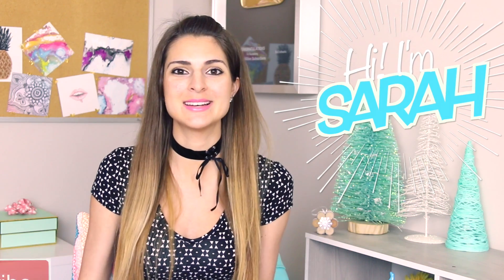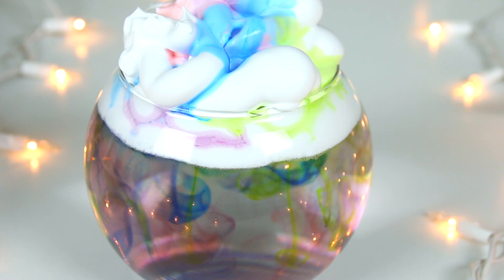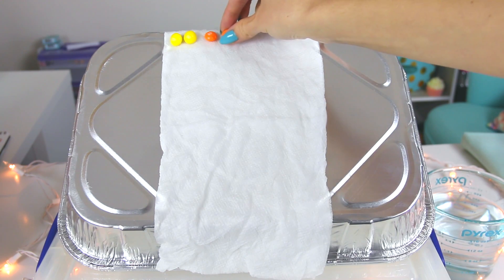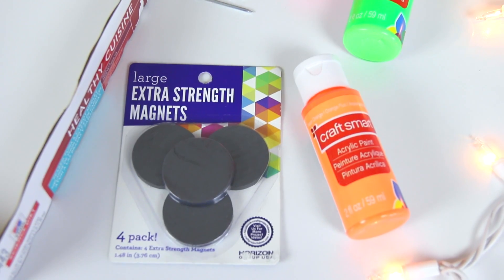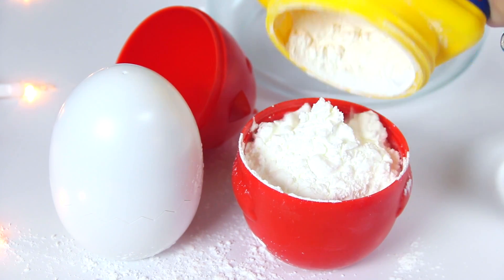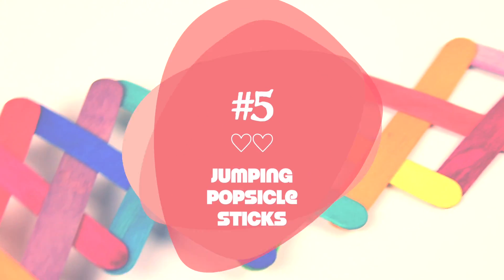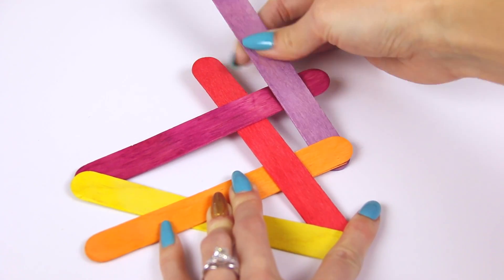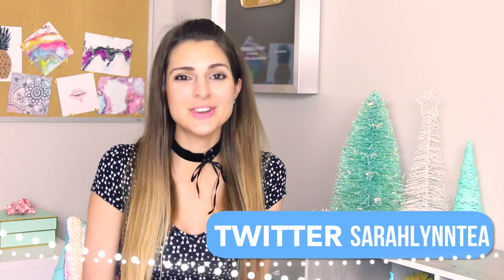5 AMAZING SCIENCE EXPERIMENTS TO DO AT HOME | SoCraftastic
LET'S GET THIS VIDEO TO 10,000+ LIKES! Please. :)

Learn 5 amazing science experiments that you can try at home when you're bored! These easy science projects are great for kids, but teens and adults will have fun experimenting with the amazing ideas as well. Students can get science fair project inspiration, while teachers may find some fun ideas to teach in their classroom at school. Many of the experiments in this video use common, inexpensive household items, so the projects are very affordable.
Make your own raincloud in a jar with water, shaving cream, & food coloring. Rainbow raindrops look so beautiful & magical when they swirl through the water. Try a different version of the Skittles rainbow trick : The Skittles Waterfall.
Pour water on candy to create a drip effect on a napkin or paper. Painting with colorful Skittles will create a unique design each time. Another way to paint is with magnet! Create artwork with magnets and acrylic paint. Use a small, metal, magnetic piece such as a thumbtack, nail, screw, coin, bottle cap... to magically paint a masterpiece without a paintbrush. Oobleck is a mind boggling, DIY slime. Is it a solid OR a liquid? Wait, maybe it's a solid AND a liquid?! (Answer : It's actually a non-newtonian fluid.) The jumping popsicle sticks chain reaction combines potential and kinetic energy which result in a quick, mind blowing "explosion". A complete popsicle stick chain reaction tutorial is included so you can learn it step by step.

: : : SEND ME MAIL : : :
Sarah Takacs